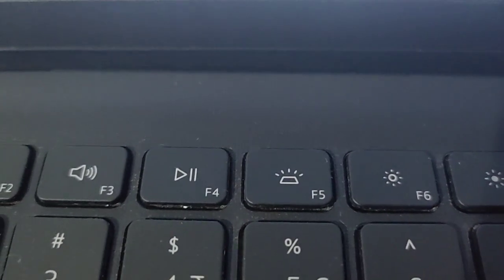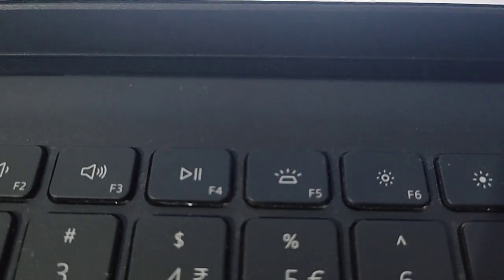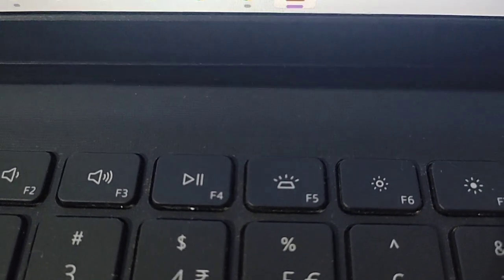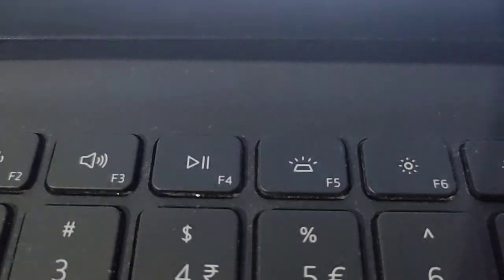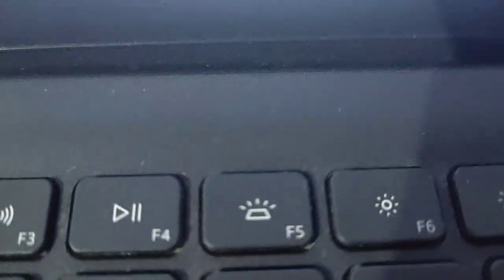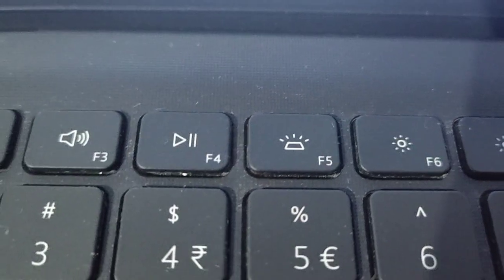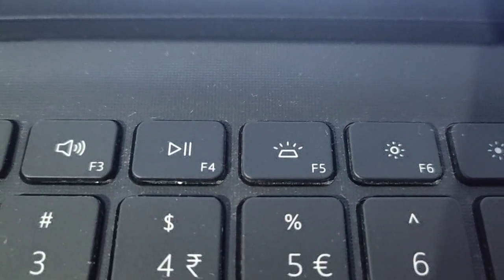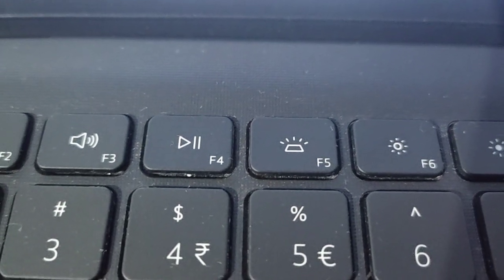How does the play/pause button on the keyboard work?